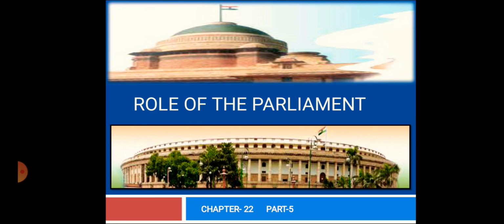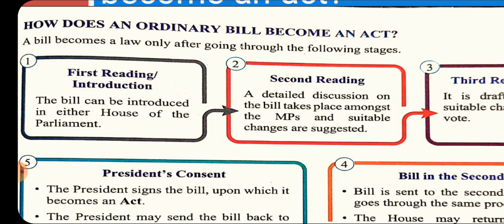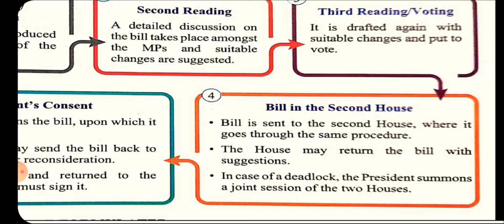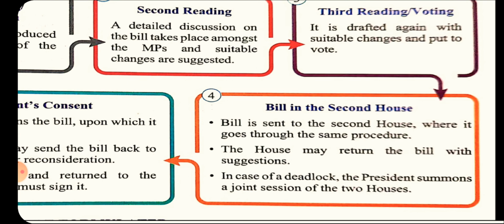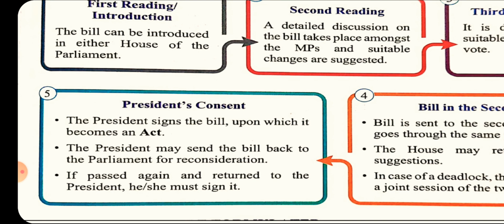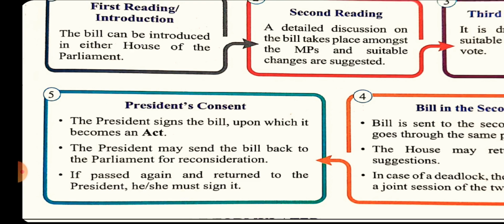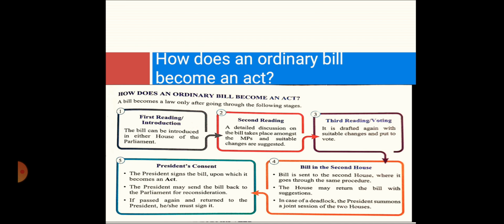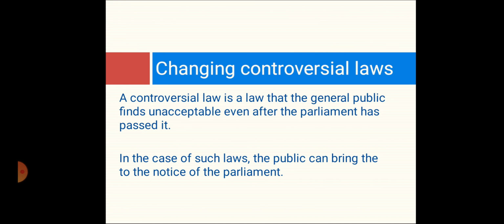CLASS VIII- ROLE OF THE PARLIAMENT- PART- 5